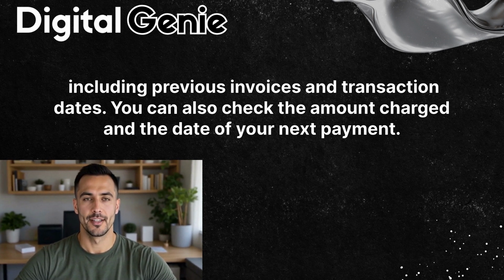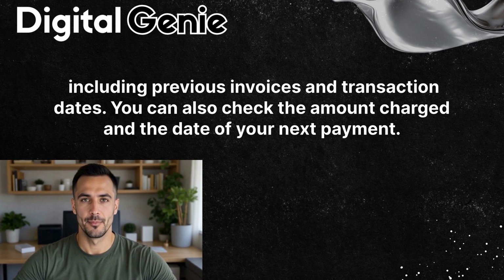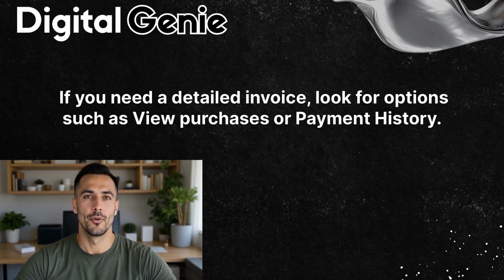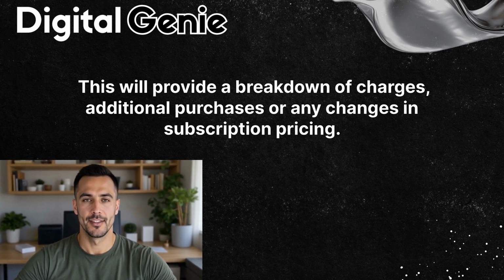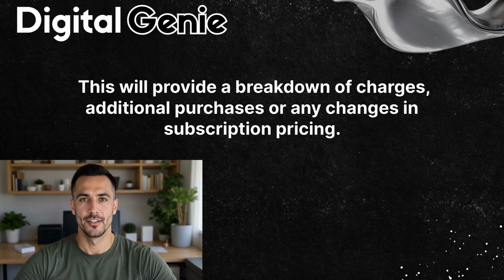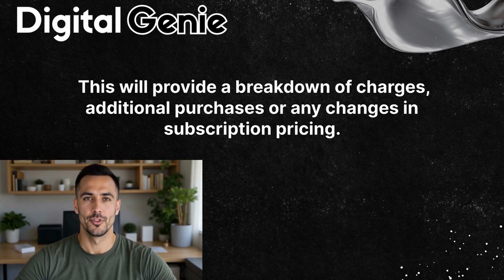How to View Your YouTube TV Bill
"**Wondering how to view your YouTube TV bill?** 📺 Discover the steps to easily access your billing information and stay on top of your subscription! In this video, we'll walk you through the straightforward process of viewing your YouTube TV bill online or through the app. Whether you want to check your monthly charges, verify billing dates, or track your expenses, this guide covers it all.

- 🌍 Step-by-step instructions for checking your bill.
- 💡 Understand your billing cycle and upcoming charges.
- 📊 Tips for verifying payment methods and invoices.
- 🛠️ Ensuring your billing details are secure and private.

Curious how to stay updated on your subscriptions? Watch the video and learn how to manage your YouTube TV billing like a pro!

...how to view youtube tv bill, checking youtube tv subscription charges, manage youtube tv payments, youtube tv billing cycle, digital subscriptions management, access youtube tv invoice, online billing for youtube tv, youtube tv account settings, verify payment method youtube tv, track youtube tv expenses...

Learn-How, as viewers are primarily looking to understand their YouTube TV billing and manage their payments efficiently.

As subscription services continue to grow in popularity, being able to easily view and manage your bills is more essential than ever.

🗨️ What do you find most frustrating about managing streaming bills?